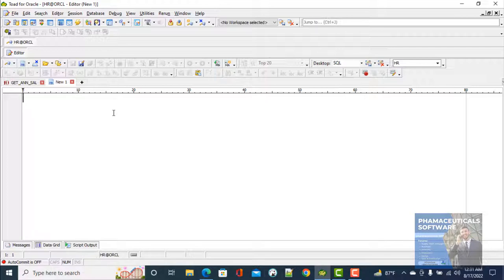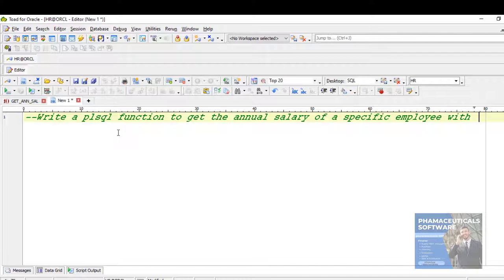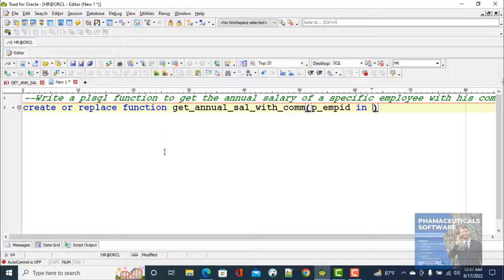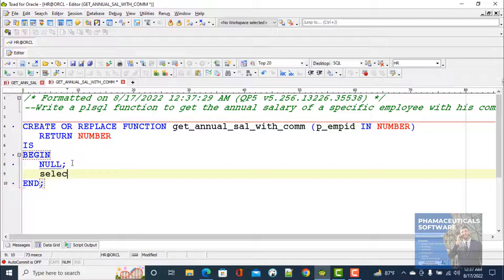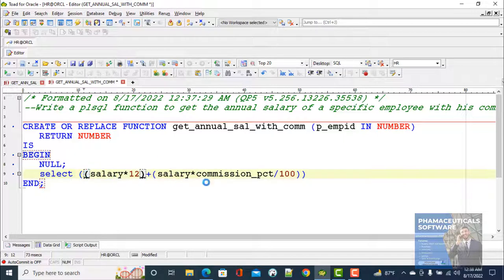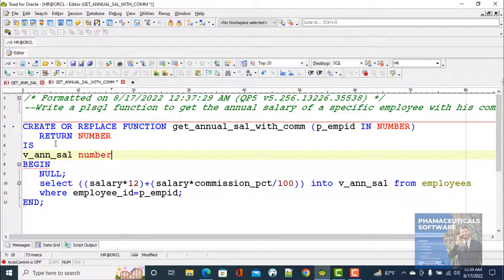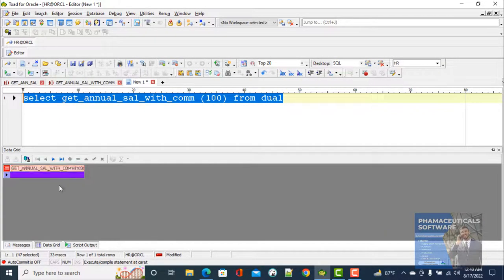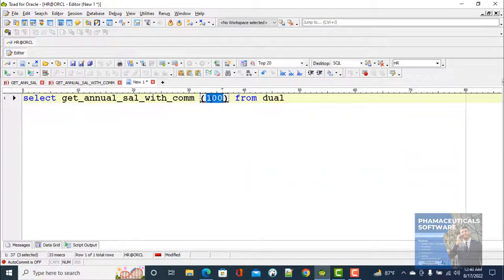How to write function in Oracle PLSQL